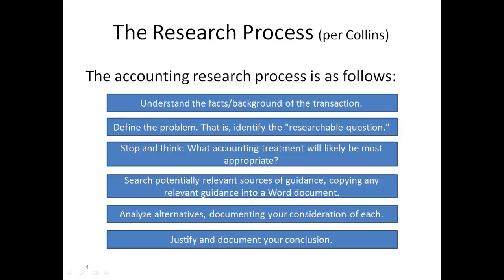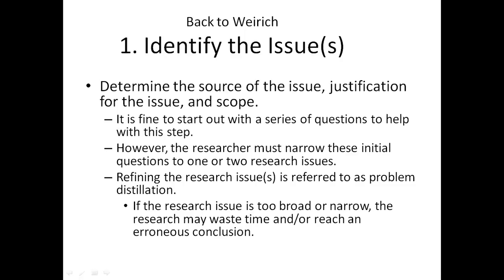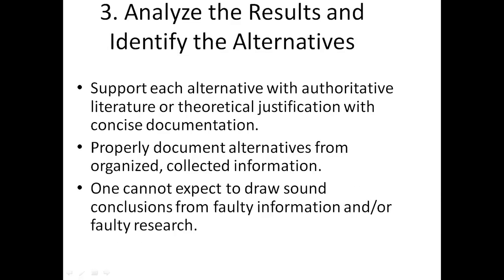Weirich Research Process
Financial Accounting Research Process